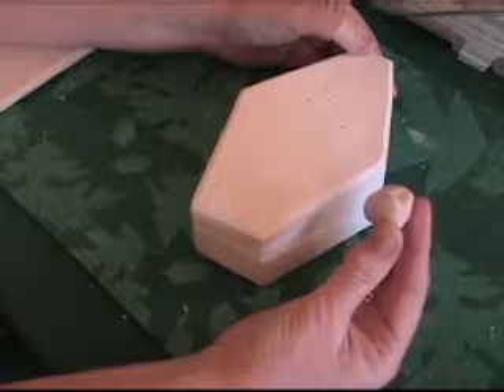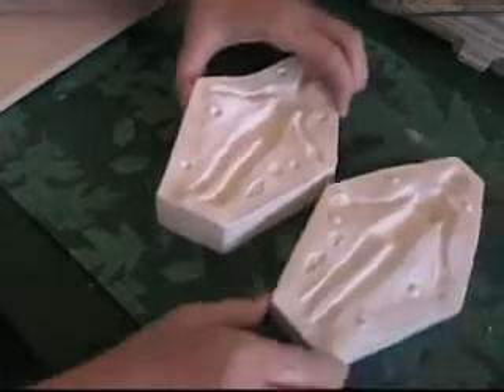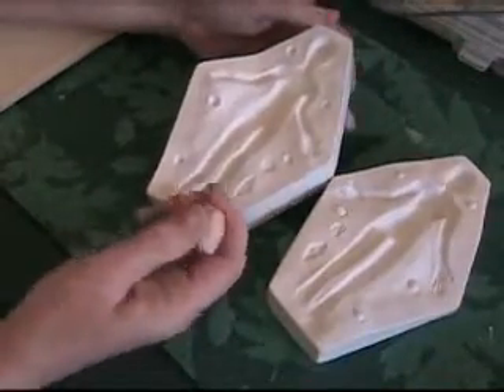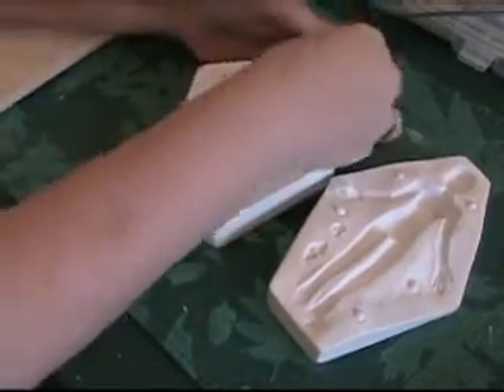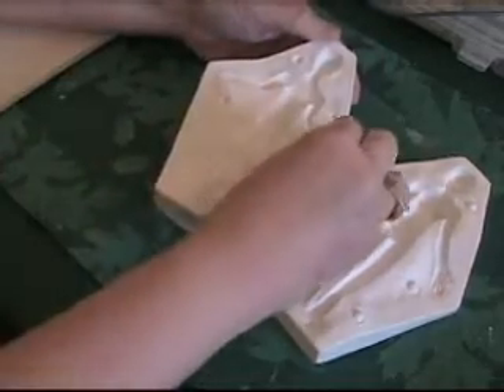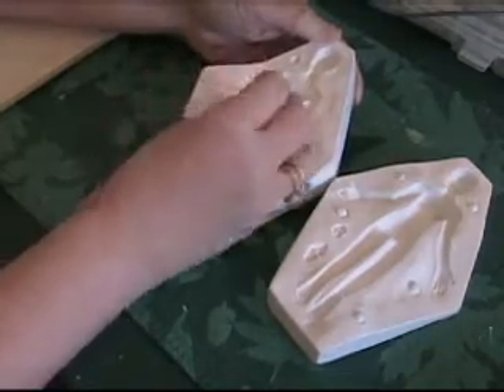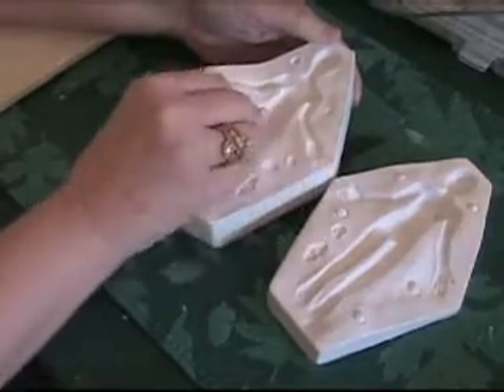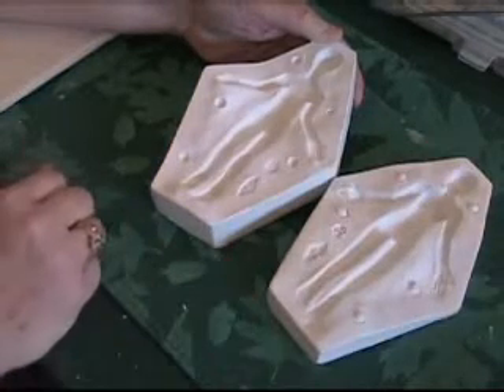Cleaning a Push Mold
How to clean a fairy doll push mold with a small piece of clay.  It makes for a cleaner finished doll.  It's easier to see it done.